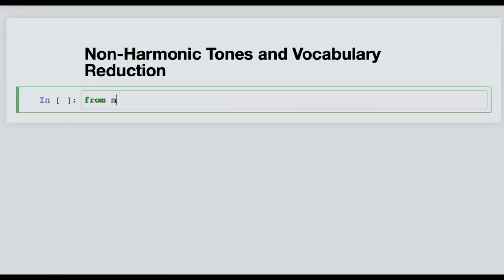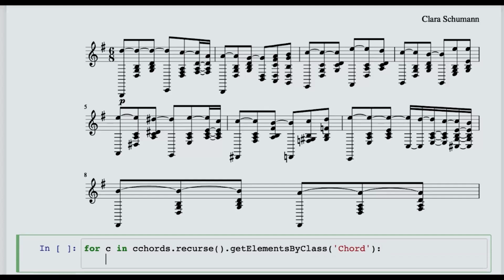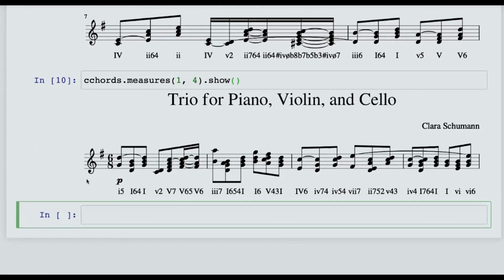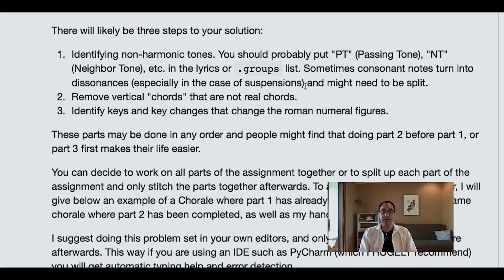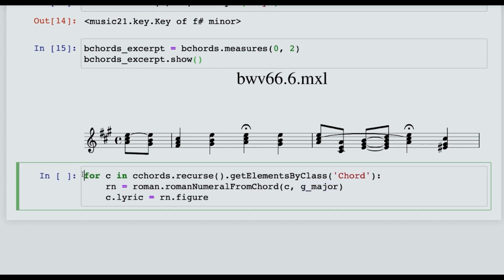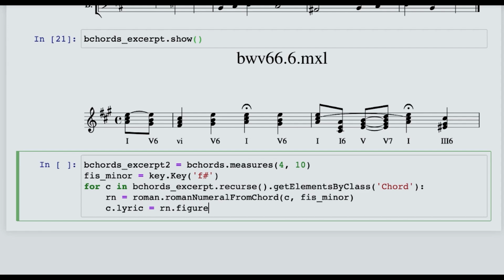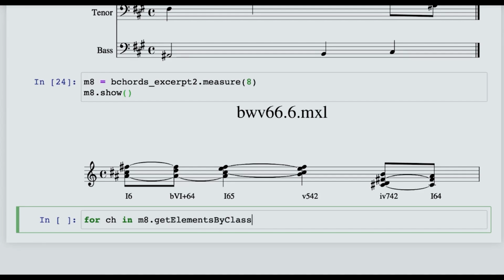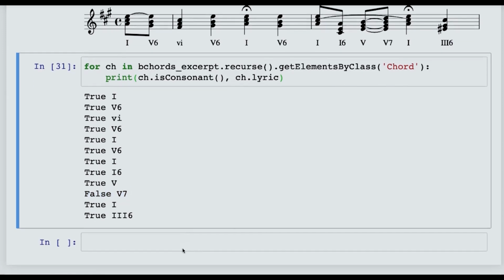Video 26a: Vocabulary Reduction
This video summarizes vocabulary reduction, key analysis, and the Bach chorales as preparation for the upcoming problem set.